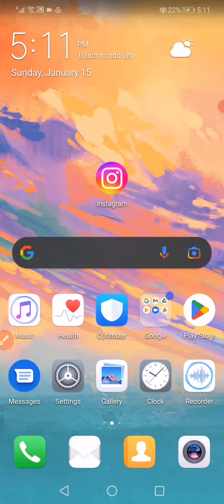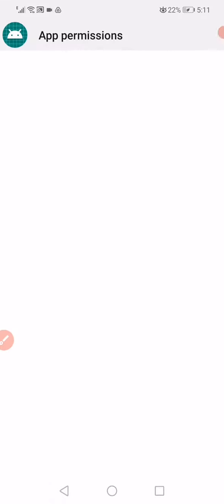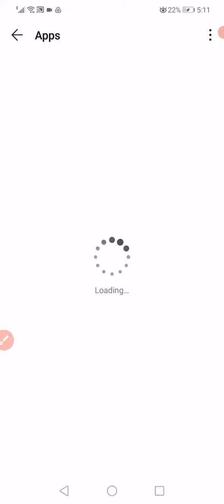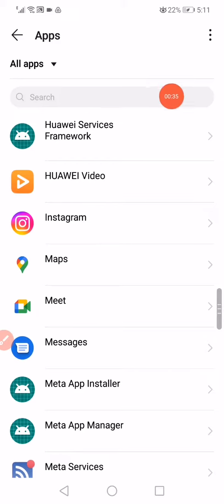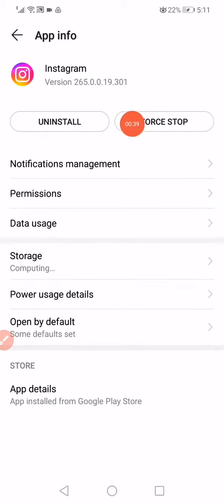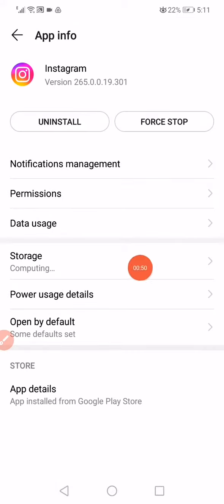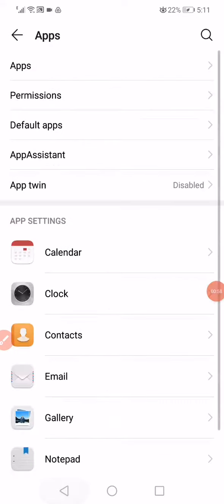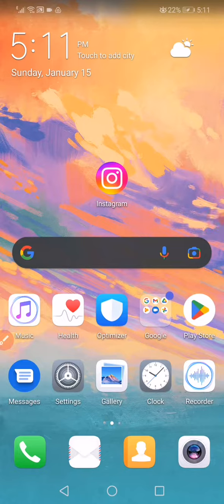How To Fix Instagram Story No Music Results Found on Android and IOS 2023 Solve